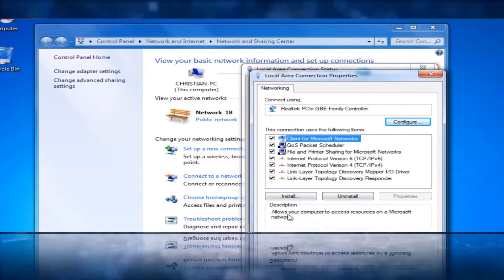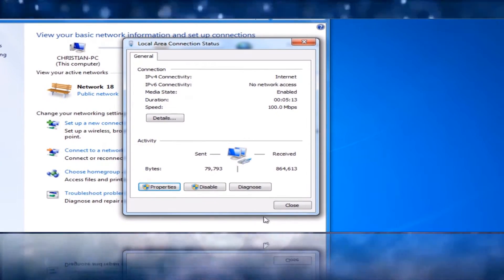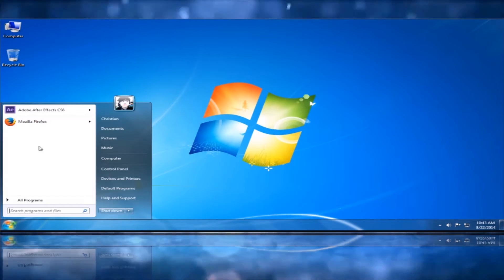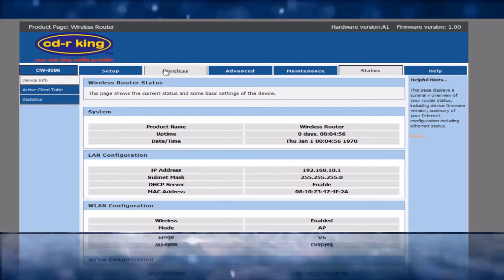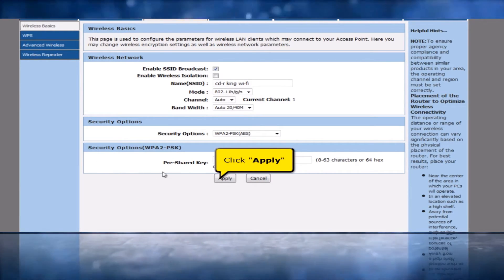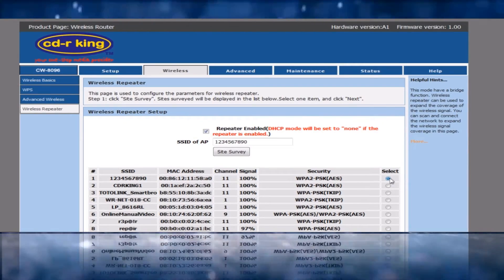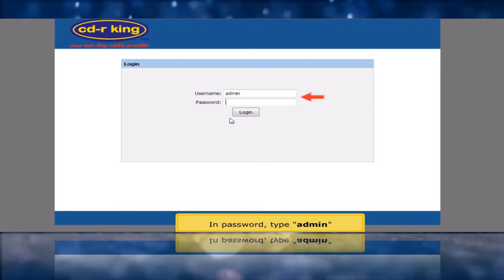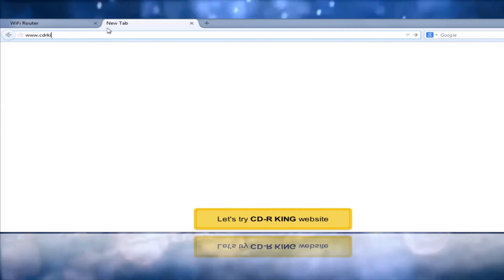WIRELESS-N AP ROUTER IN WINDOWS 7 REPEATER (WR-NET-053-CC)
Procedure on how to configured WIRELESS-N AP ROUTER IN WINDOWS 7 REPEATER (WR-NET-053-CC) on PLDT, GLOBE, DIGITEL, WIMAX, WI-TRIBE and INTERNET CABLE Provider